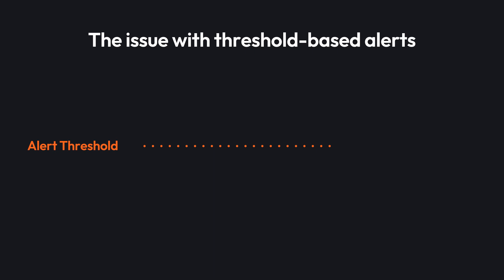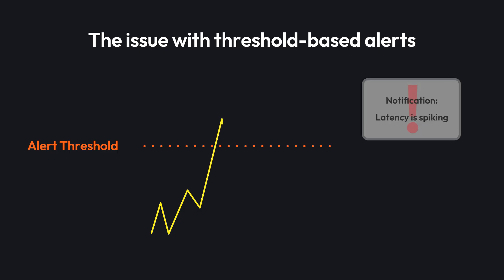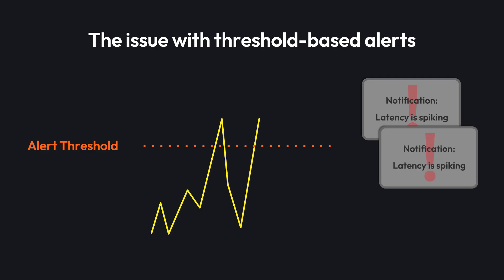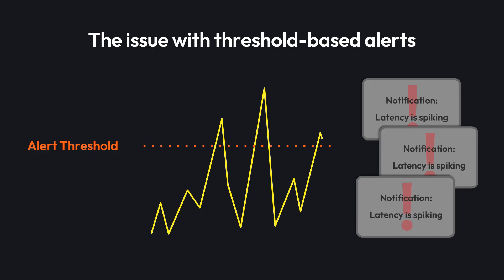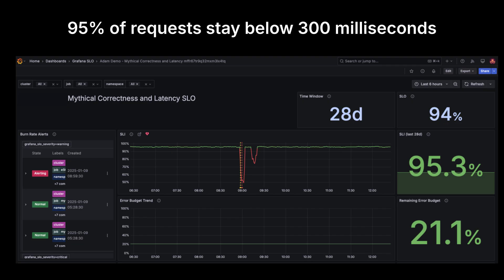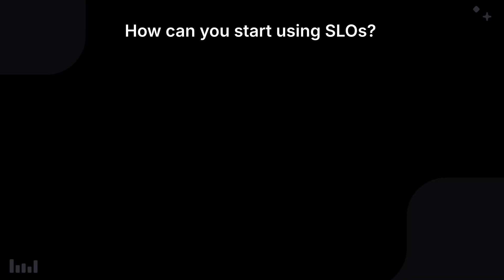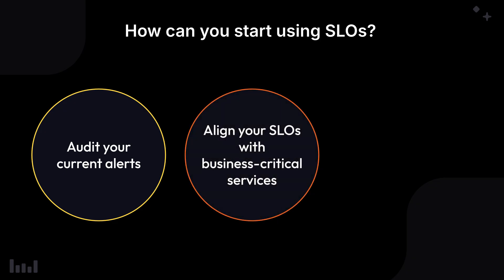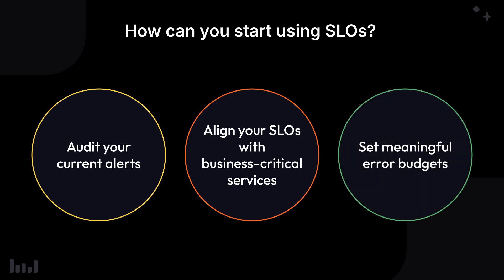How to Overcome Alert Fatigue in Your Alerting System | Introduction to SLOs | Grafana Labs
🚀 Cut Through Alert Noise with SLOs!

Tired of endless alerts that don’t reflect real issues? SLOs (Service Level Objectives) help reduce noise by focusing on what truly impacts users. Instead of reacting to every minor spike, set SLOs to trigger alerts only when reliability is at risk.

✅ Audit & refine alerts
✅ Align SLOs with business goals
✅ Set meaningful error budgets

Check the links below for more tips.